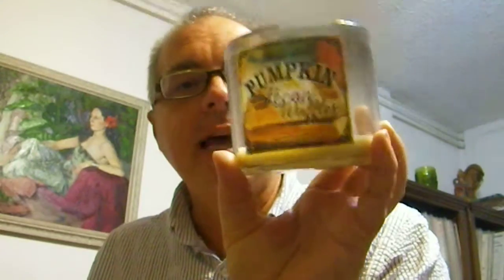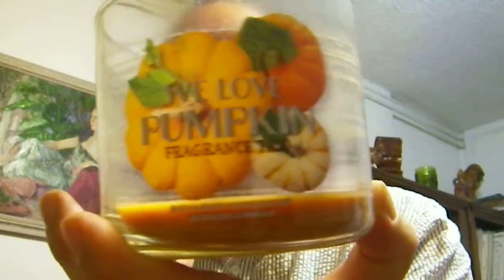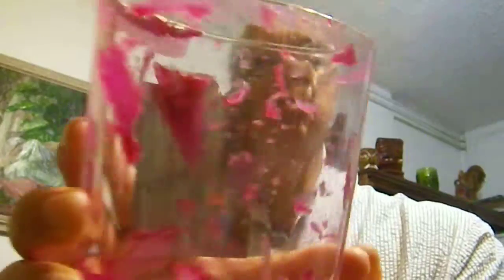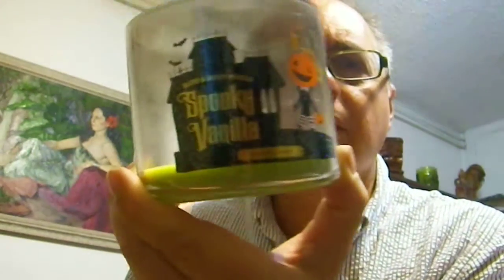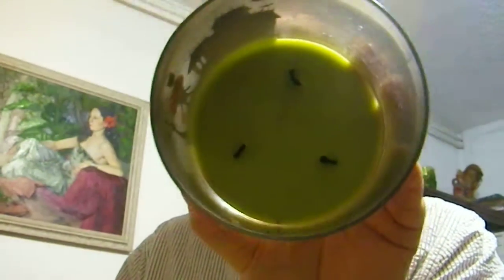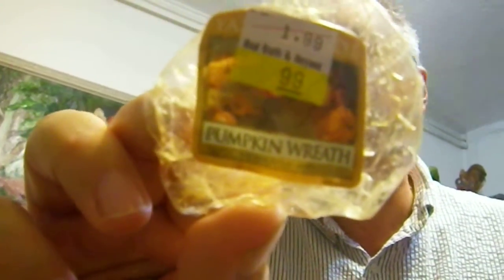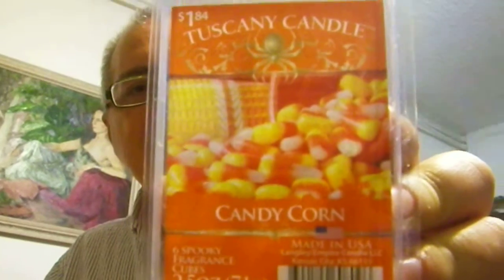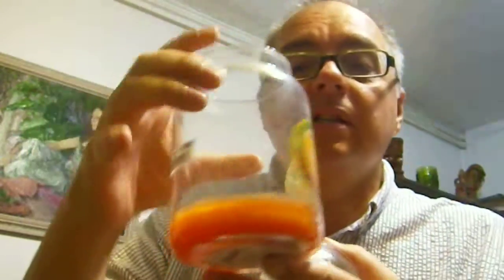October 2015 Candle Empties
Going through what I burnt in the month of October.